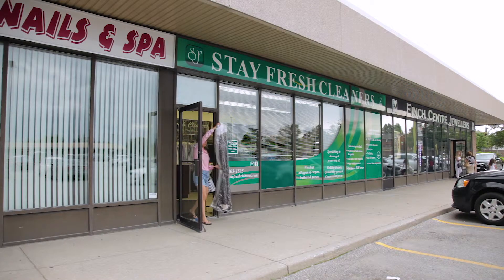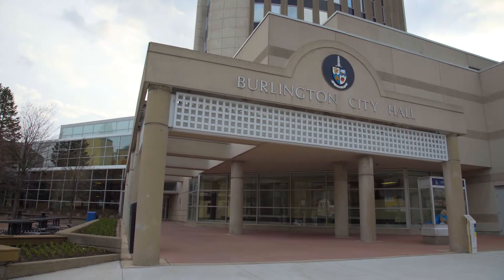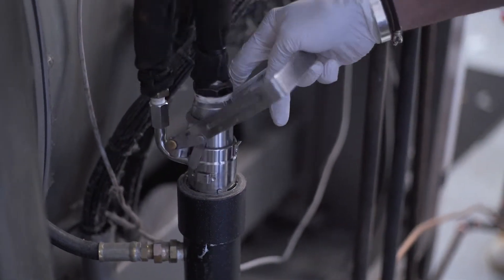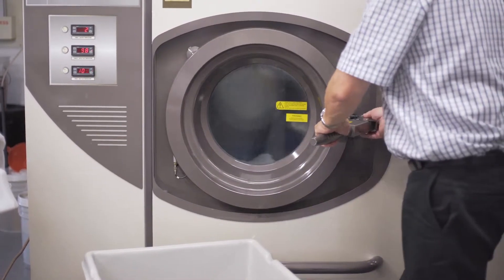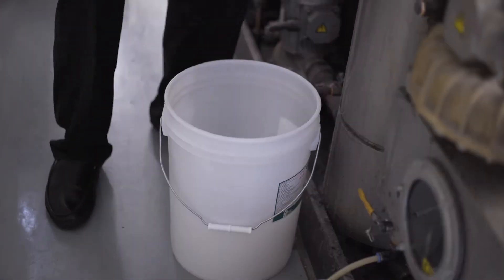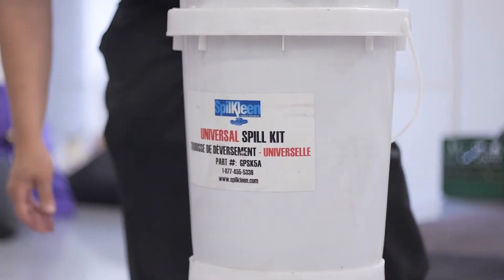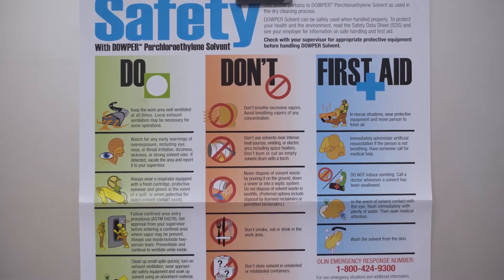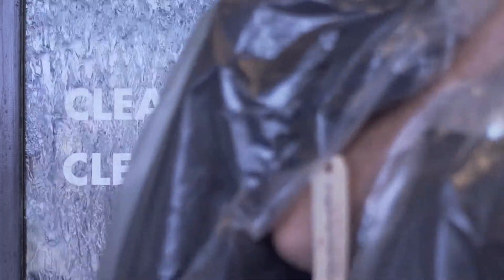Seneca College - Dry Cleaning Best Practices for PERC (English)